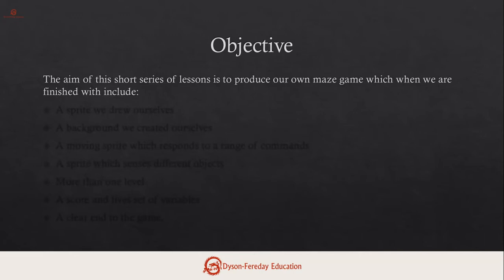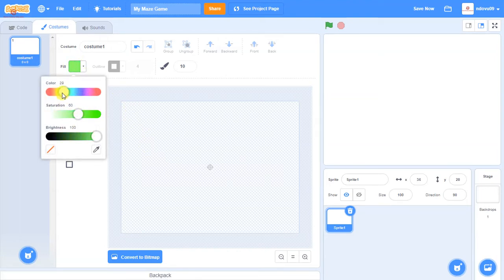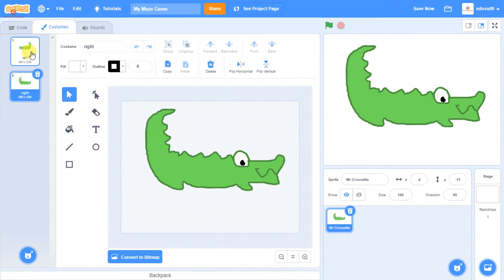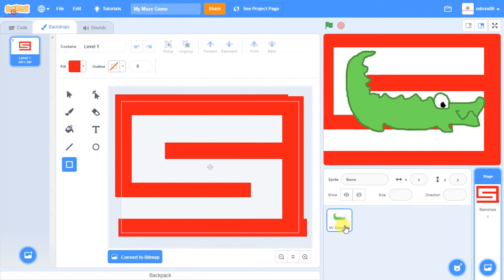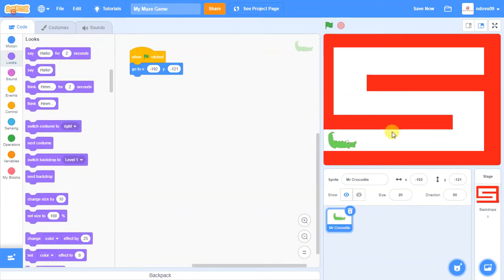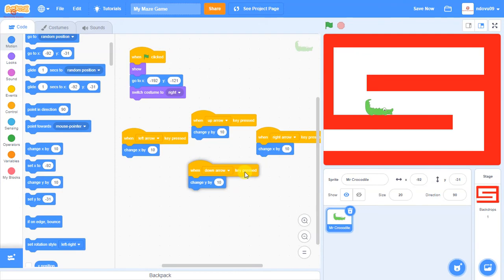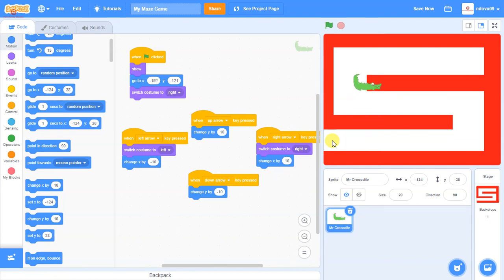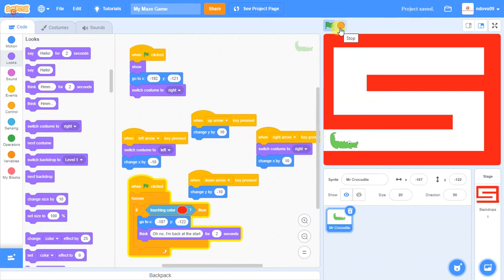Creating a Scratch Maze - Part One making the maze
This is the first of a three part series in which we use Scratch to make a maze game, its a really simple format which you can use to make your own game. In this first section we will:

Create our sprite
Create our background
Program our sprite to move
Program our sprite using an ‘if’ statement so that it can’t pass through walls.

If you want to see the file we used in this session you can access it at: